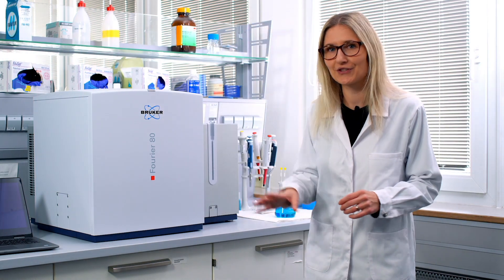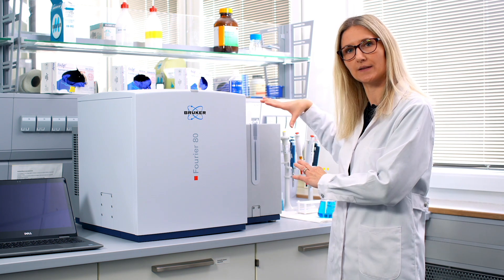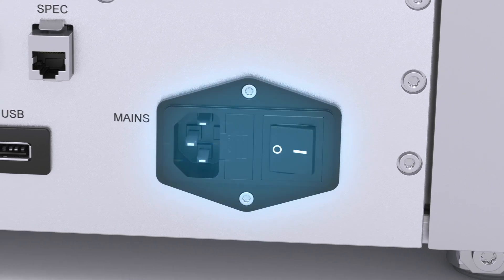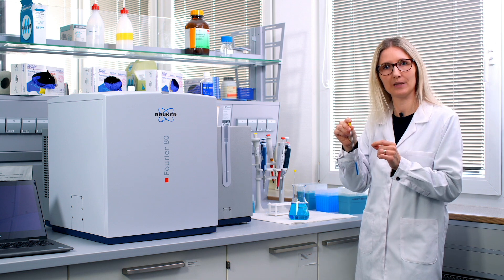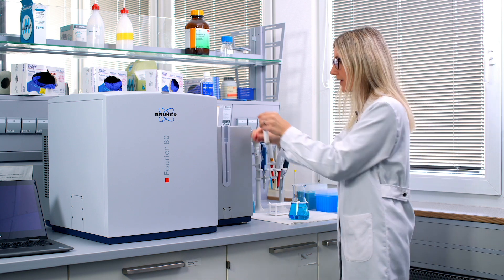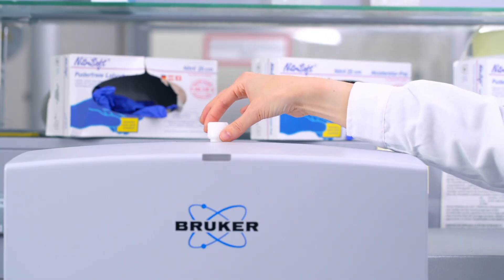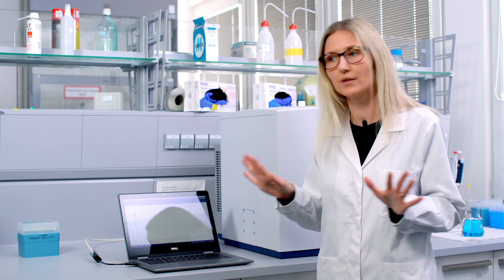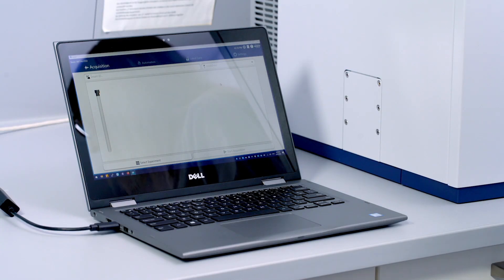The Fourier 80 in Action! Discover the NMR Benchtop Spectrometer Designed for the Routine Laboratory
Join Venita for an insightful lab tour showcasing the Fourier 80, an 80 MHz high-performance Nuclear Magnetic Resonance (NMR) benchtop spectrometer.
In the video, she demonstrates the practical applications and features of the compact benchtop system and highlights how easy is to use it for quick and accurate NMR analysis.
After an overview of the Fourier 80 and its dual housing system, Venita explains the steps to prepare and insert an NMR sample, followed by an explanation of the connections and ports and the demonstration using GoScan and TopSpin software.